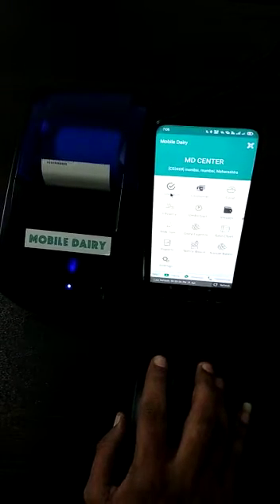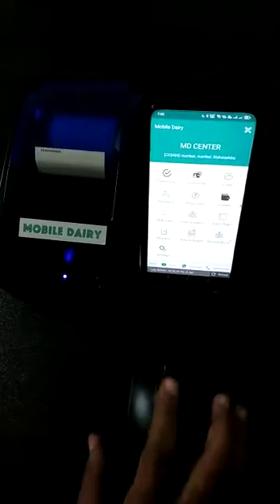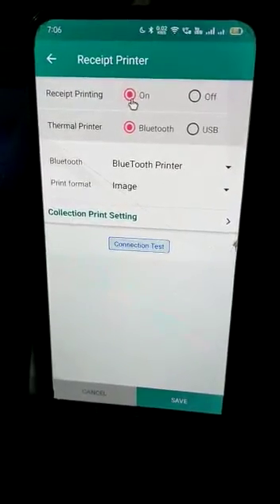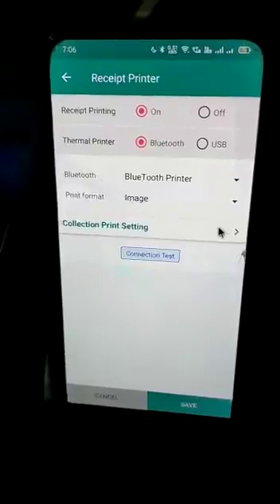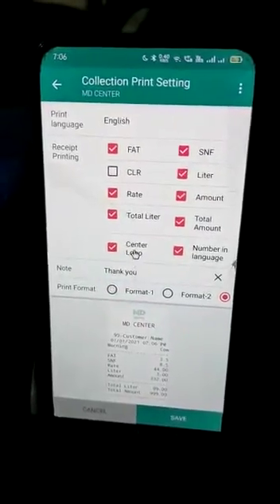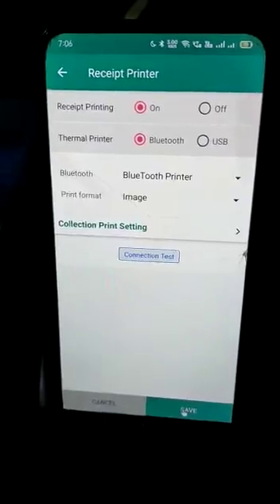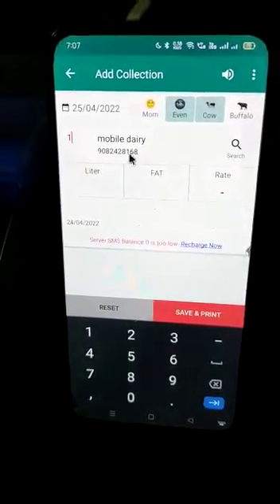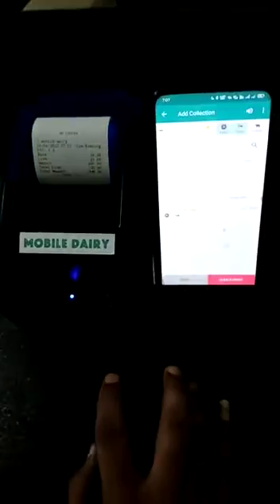THERMAL PRINTER {ENGLISH} @Mobile Dairy-Best Milk Collection App for Mobile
In this video we will see how to CONNECT THERMAL PRINTER in our MOBILE DAIRY CENTER APPLICATION